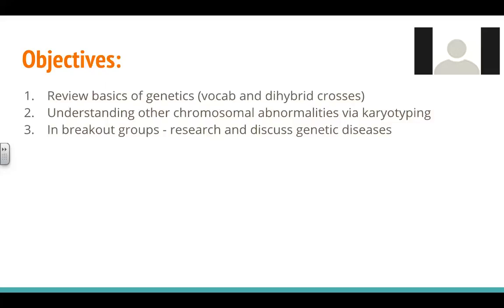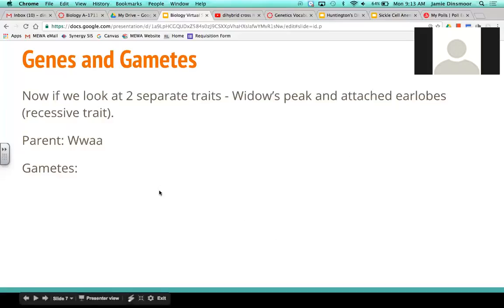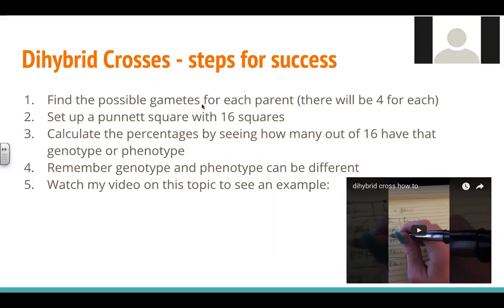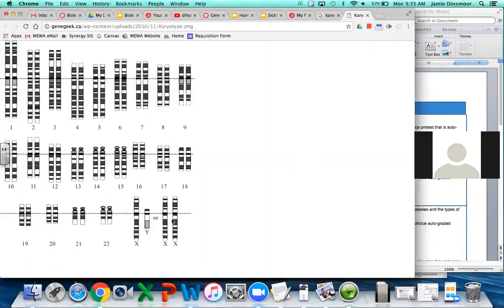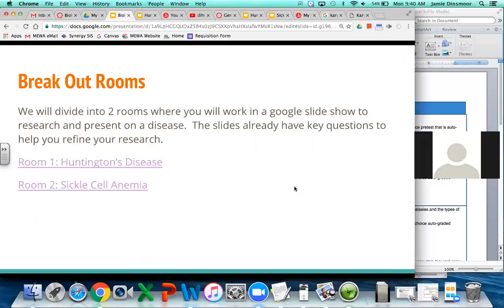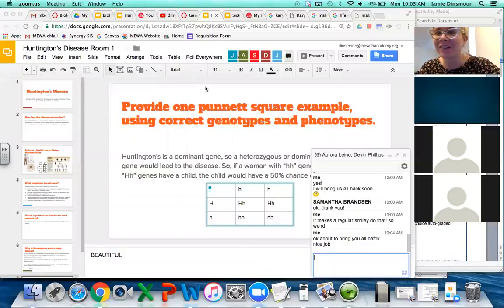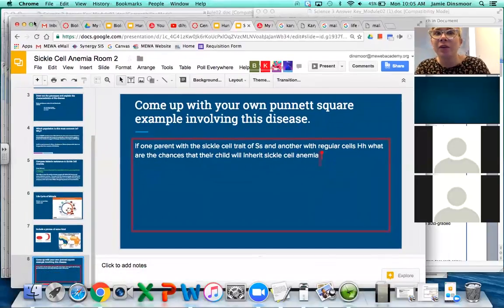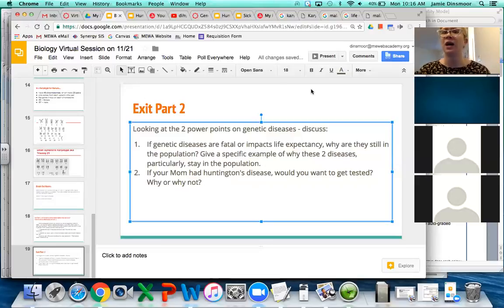biology virtual session 11:21 genetics